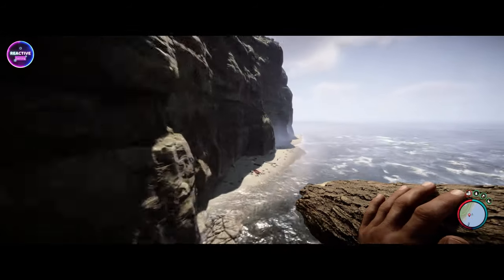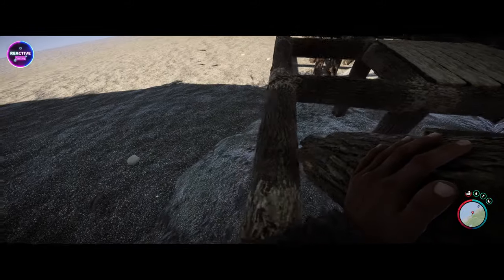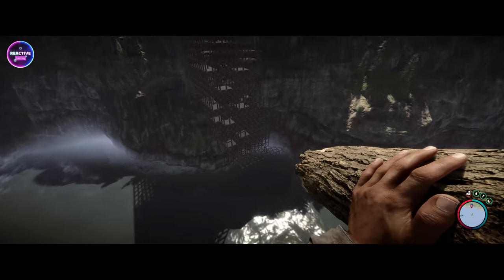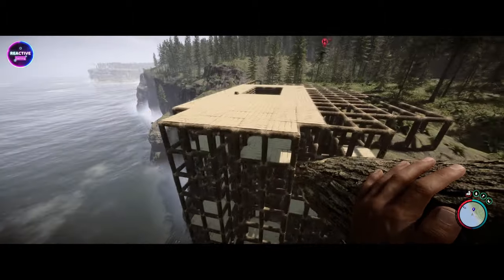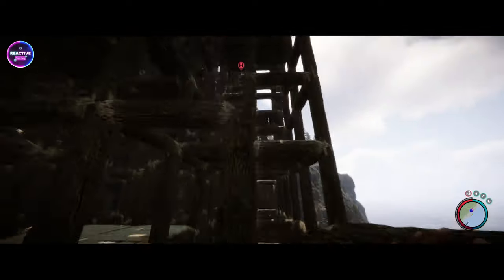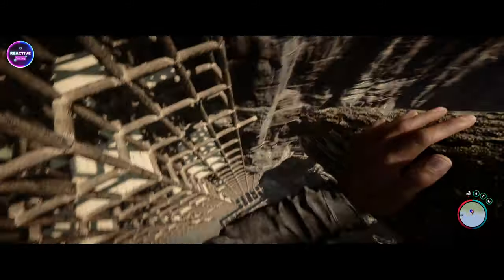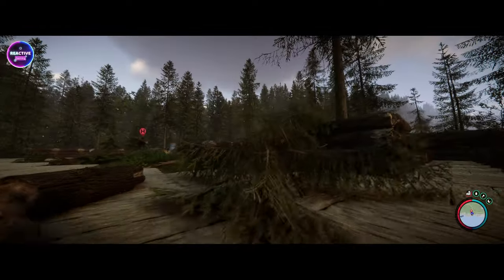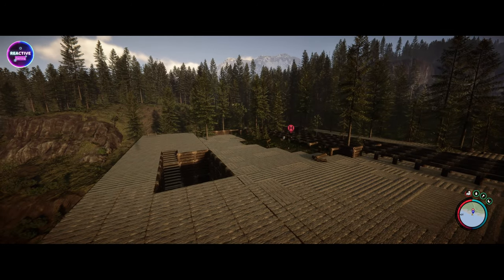Building An Epic Floating Structure Overlooking the Ocean! | Sons of the Forest Gameplay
Join us in the kickoff of our new build series as we embark on the construction of a massive floating structure perched high above the ocean on a breathtaking cliffside. In this episode, we tackle the daunting task of setting up the scaffolding, which proves to be quite challenging but essential for the floating design of our build.